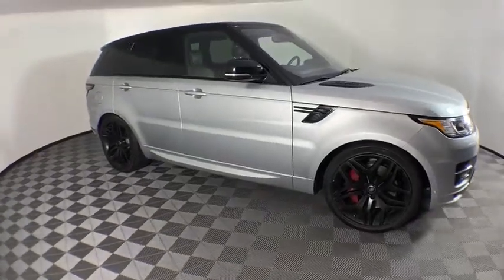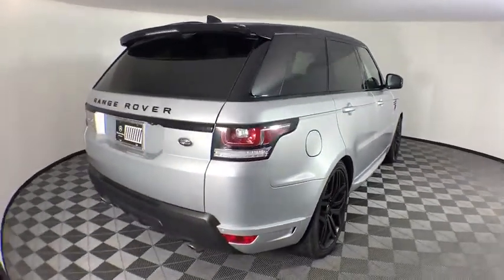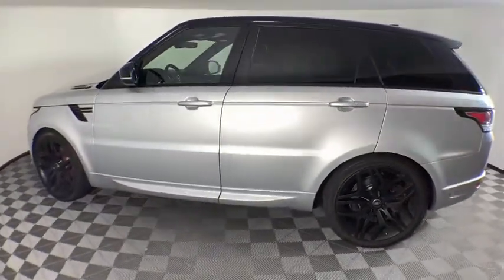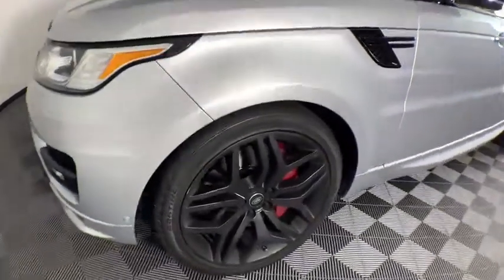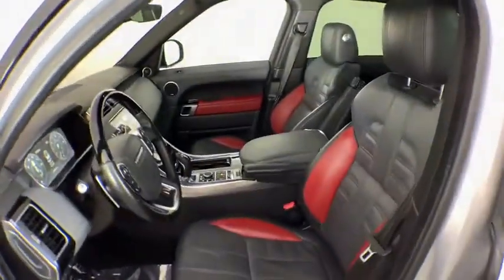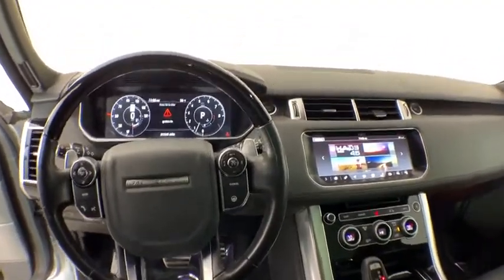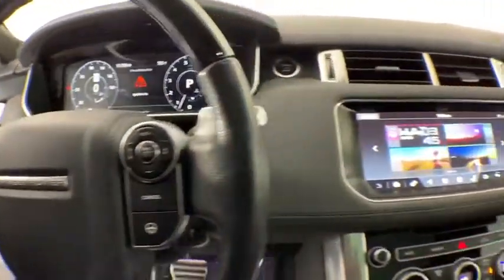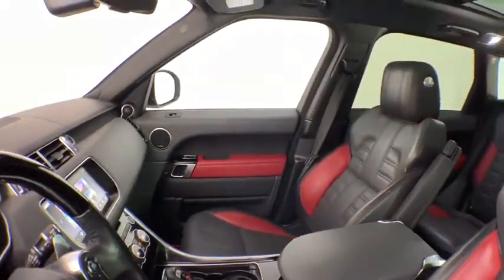2017 Land Rover Range Rover Sport New and preowned Mercedes-Benz, Atlanta, Buckhead, certified preow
Used 2017 Land Rover Range Rover Sport available in Atlanta, Georgia at Mercedes of Buckhead.
2017 Land Rover Range Rover Sport 3.0L V6 Supercharged HSE - Stock#: 203812A - VIN#: SALWV2FV9HA162590

2017 Land Rover Range Rover Sport. This 3.0L V6 Supercharged HSE Range Rover Sport is Indus Silver and has Ebony/Pimento w/Full Oxford Perforated Leather Seats interior. . 2017 Land Rover Range Rover Sport 3.0L V6 Supercharged HSEbrbrbrPriced below KBB Fair Purchase Price!brOdometer is 15425 miles below market average!brCARFAX One-Owner. Clean CARFAX.brbrbrAs a family-owned enterprise, Mercedes-Benz of Buckhead prides itself in offering you exceptional customer service. Our Mercedes-Benz Certified sales staff goal is to treat you to an enjoyable, efficient, and transparent purchase experience, enhanced by our convenient Buckhead location and extensive selection of weather protected new and pre-owned automobiles. Allow us to show you what makes Mercedes-Benz of Buckhead the luxury automobile destination of choice in the Southeast. Enjoy our gourmet Cafe Benz, pamper your Mercedes-Benz in our award winning service department, browse our interactive showroom, and rest assured that serving you is our #1 PRIORITY. Mercedes-Benz of Buckhead...Where People Drive Us!